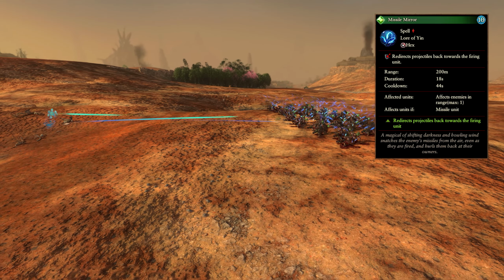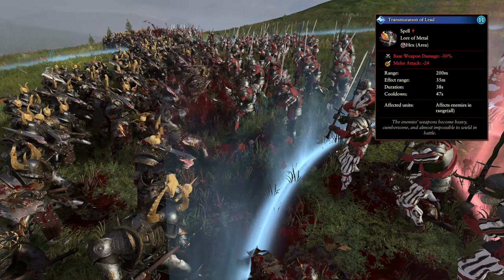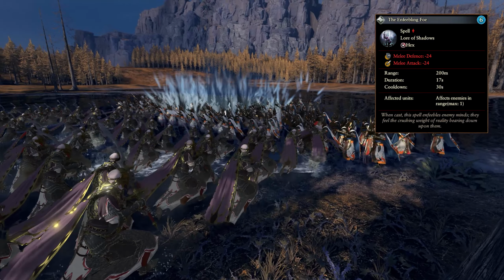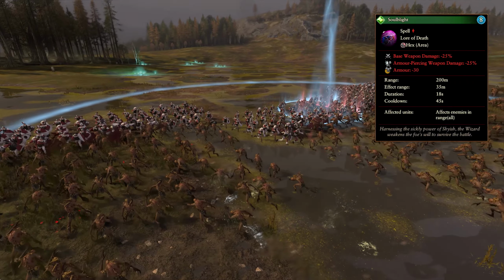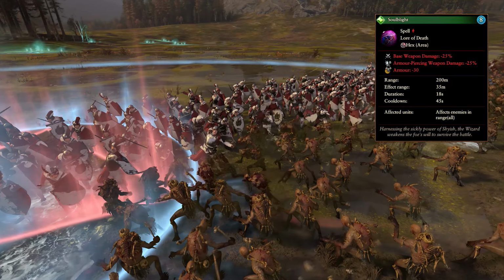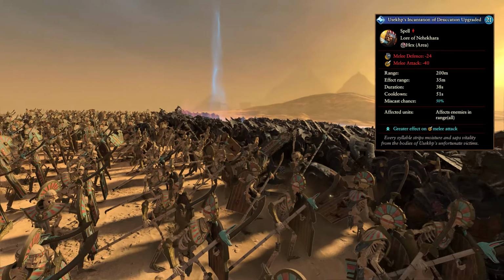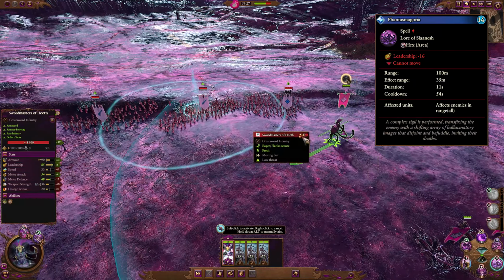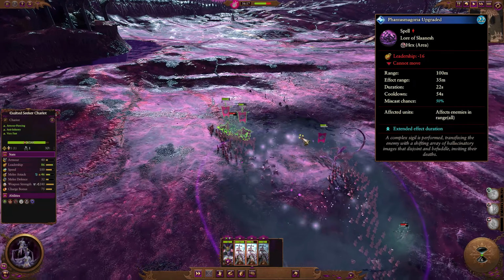Top 10 Hex Spells in Total War Warhammer 3